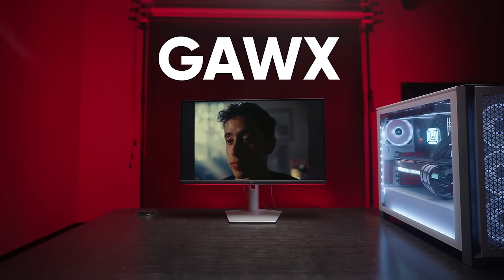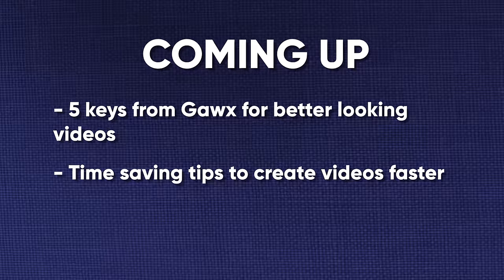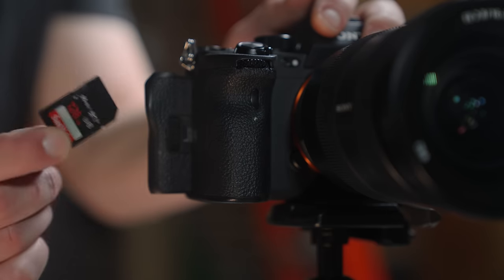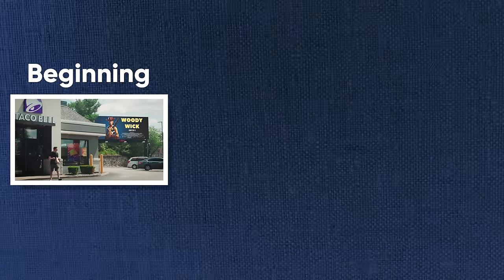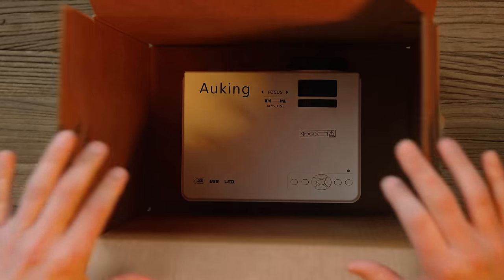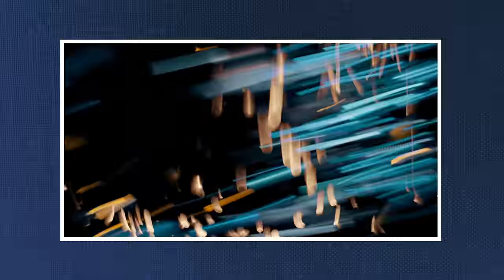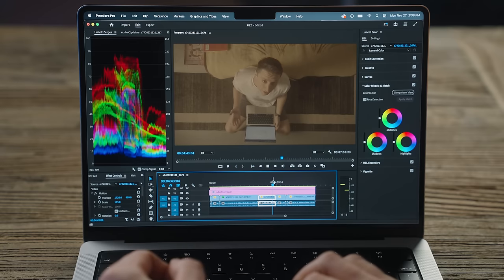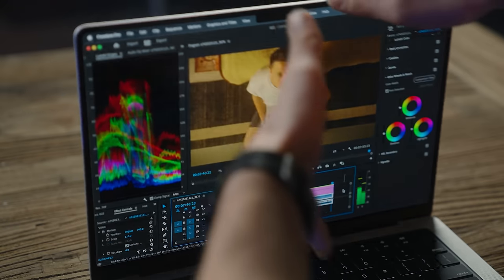How Anyone Can Create Videos like Gawx Art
@GawxArt's videos are maybe more incredible than his art.  Learn some of his tricks to level up your videos.

Light Pole
Tripod Head
Tripod Legs
Tiffen Smoque 1 Filter
Haze in a Can
Sony A7 IV
Sony 24-70mm Lens